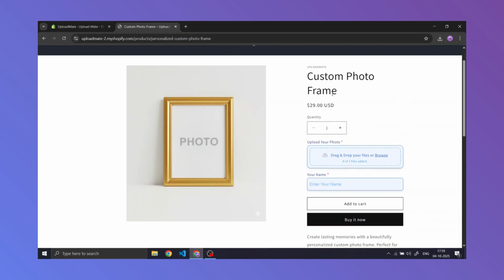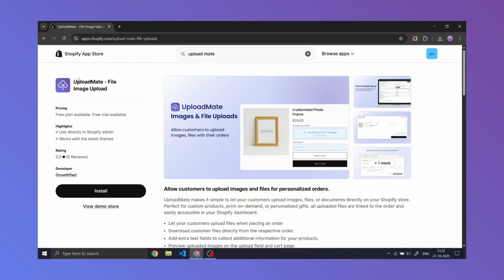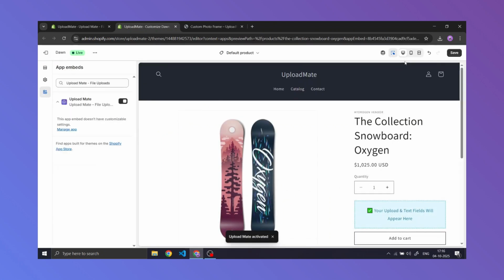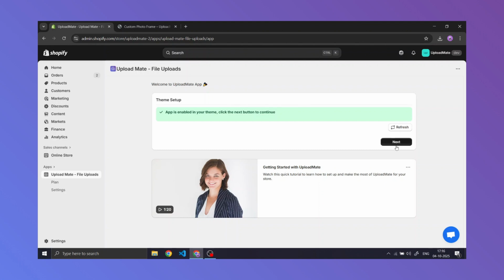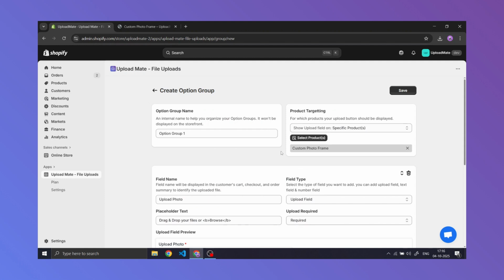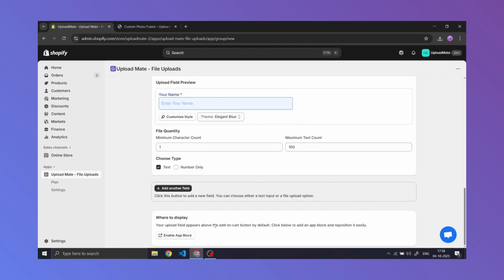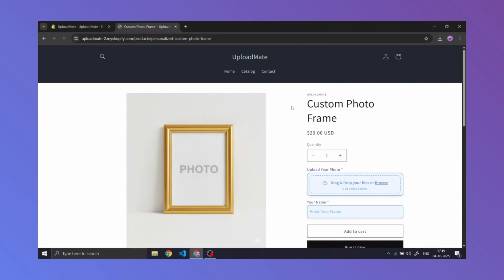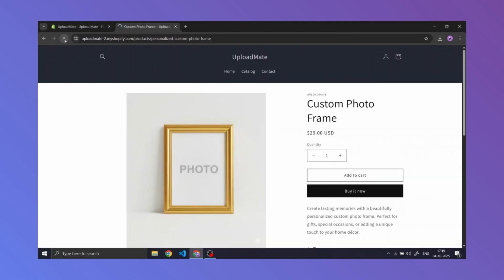How to Add Image/File Upload Field in Shopify Product Page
In this quick tutorial, I’ll show you how to accept files or images with orders in Shopify on your product page that's linked to your order directly in the Dashboard using the UploadMate app. It's perfect for custom or personalized products like T-shirts, prints, mugs, and more.

What you’ll learn in this video:
0:00 Intro & Final result preview
0:24 Install UploadMate App
0:42 Activate App on the Theme
1:21 Enable uploads for products (Option Group)
2:45 Test upload with order
3:15 Wrap-up + support